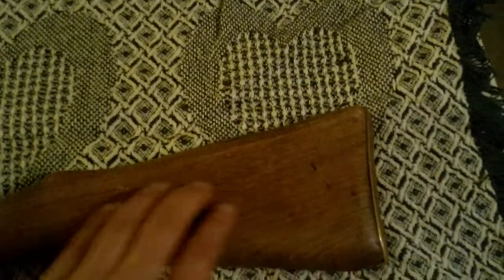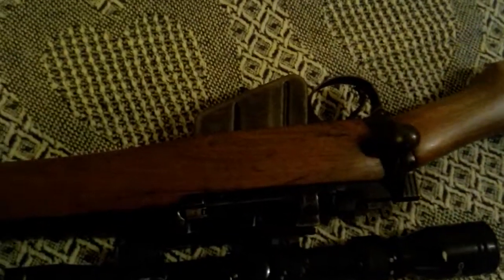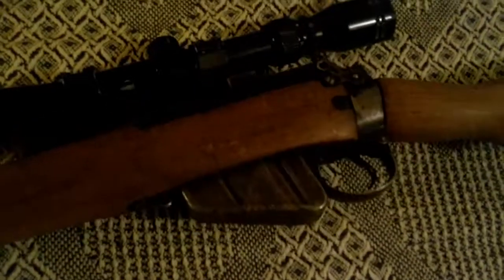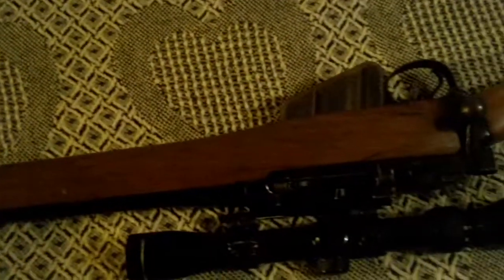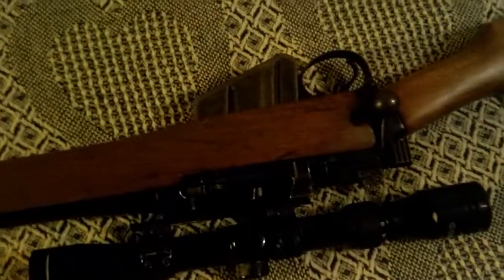Enfield .303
Not everyone can afford, or lives somewhere free enough to have an AR or an AK. A .303 is an every man's deer rifle that will drop anything in north america like a lead fart. It has a history of use on big game in Africa. I bought this years ago for $75 and I recently refused an offer of $350 for it. The Enfields marked 1942 US property are made by Savage Arms and are the best Enfields out there.